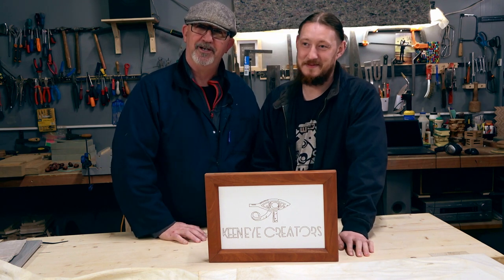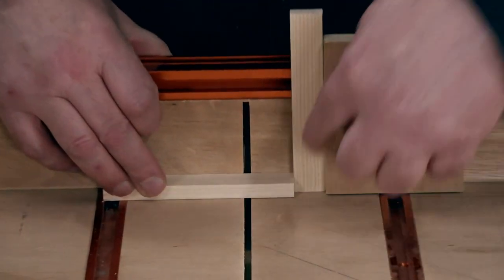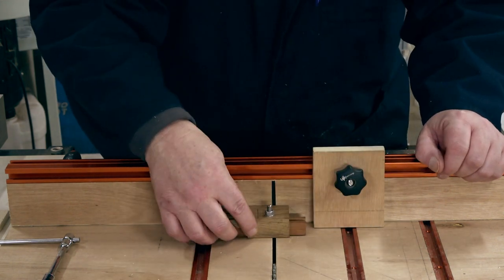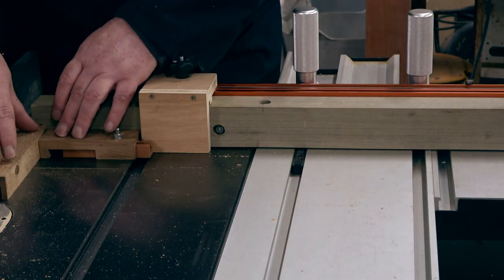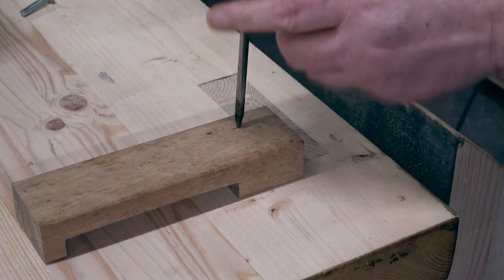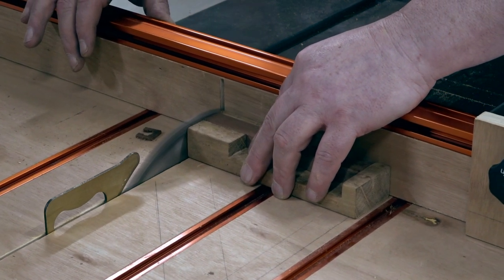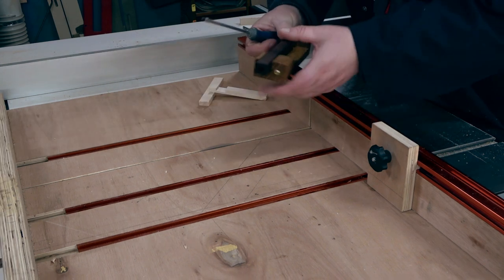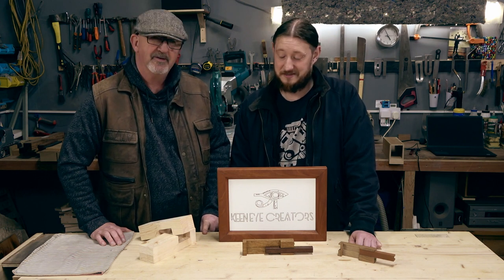How To Make Them Like A Pro!! Dado's, Grooves and Half Laps But Bigger. (KERFMAKER)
We Needed a bigger Kerfmaker for some up and coming projects than the one we made earlier so decided to make it look good by using some birds eye Iroko and Mahogany. This is not our design we were inspired by @ISIMPLYBUILTIT  who made a kerfmaker but with an aluminium T track. We made this one so that the locking bolt sits under the surface giving all round useability.

Below are a few links to some of the tools in our shop.
If you purchase anything from Axminster Tools using the links below we will get a small kick back to help but will not cost you any more.